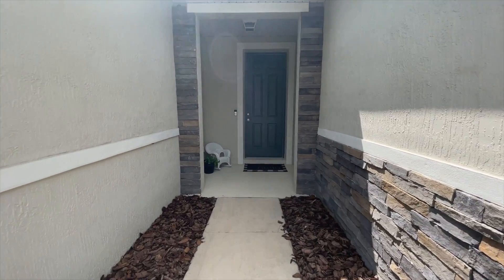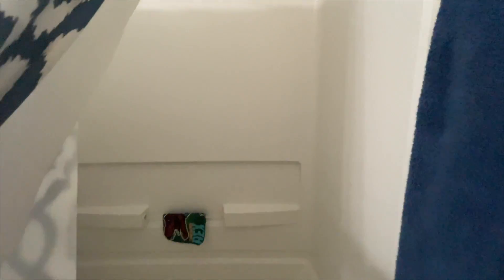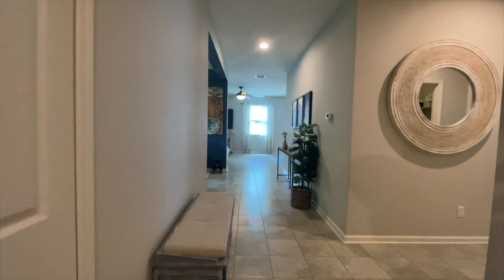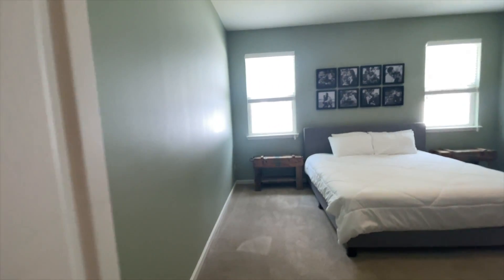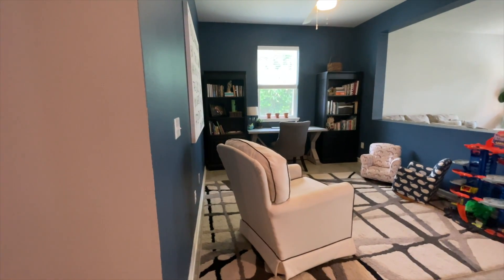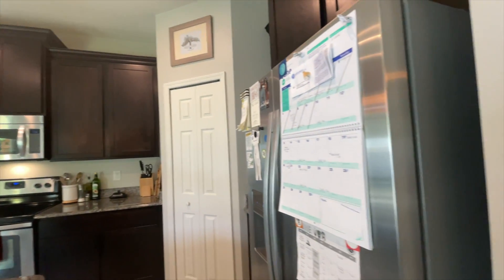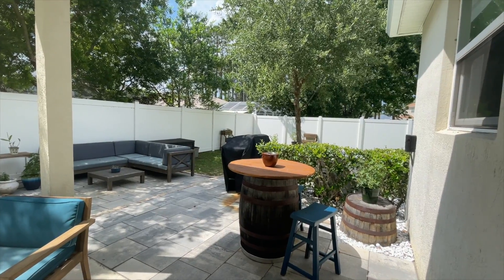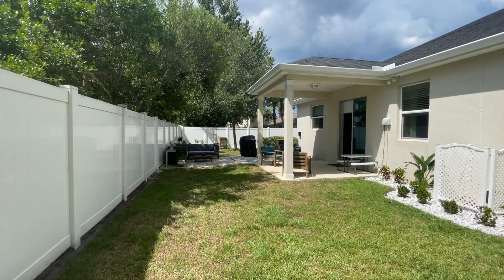17 Emerson Drive